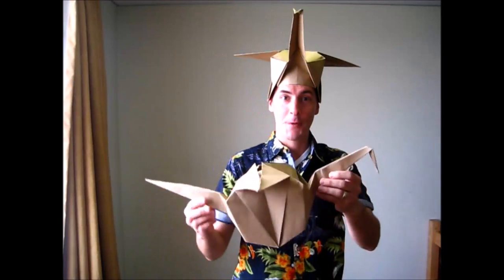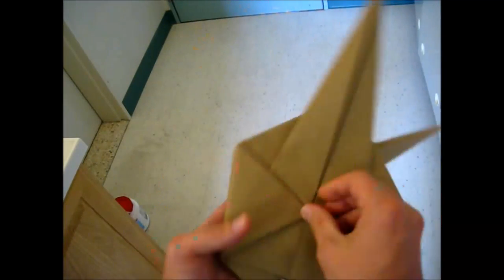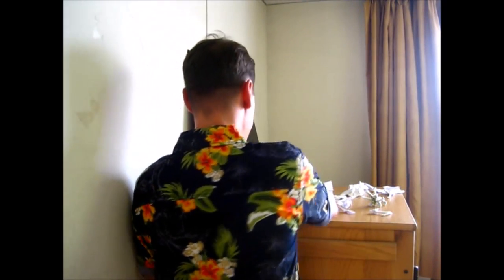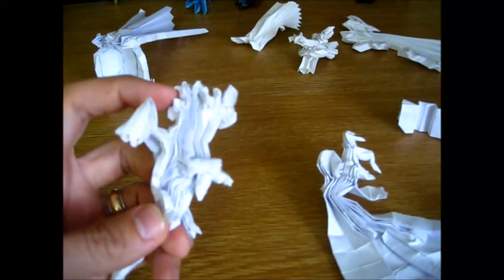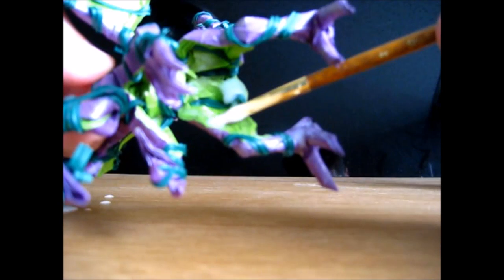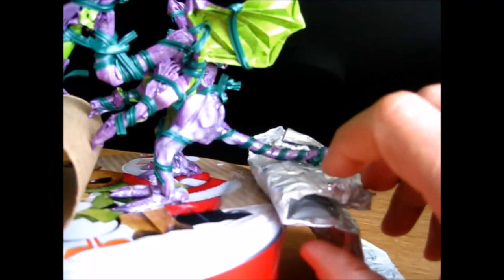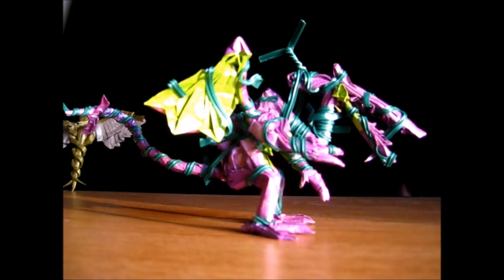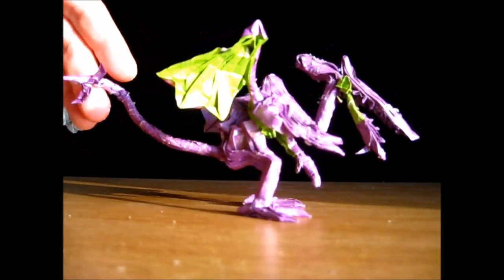Three years of Rickman Origami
Celebrating three years of my origami tutorials on YouTube! In this episode of Origami Vlog I show you what tutorial videos I have planned for the future, the MC shaping for my newest version of Ridley, plus lots of other cool stuff!

Link to the tutorial for my model Origami Crane Party Hat:
I used a 30 1/4 inch square of postal wrapping paper.
If you're making this hat for someone with a smaller head
you'll want to use a 29 or 28 inch square :)